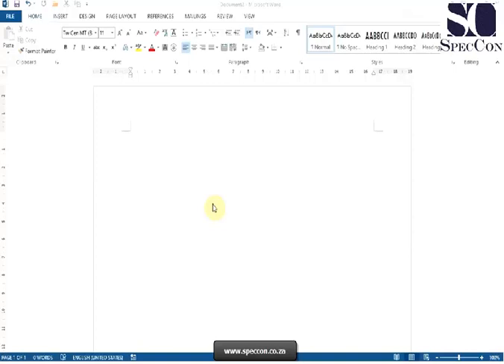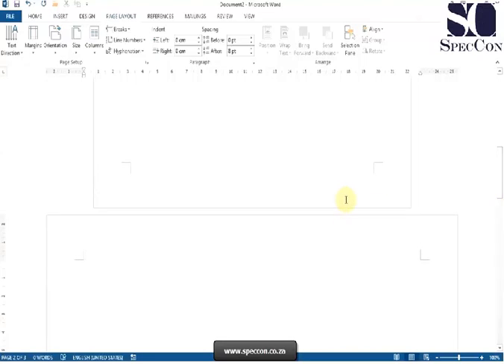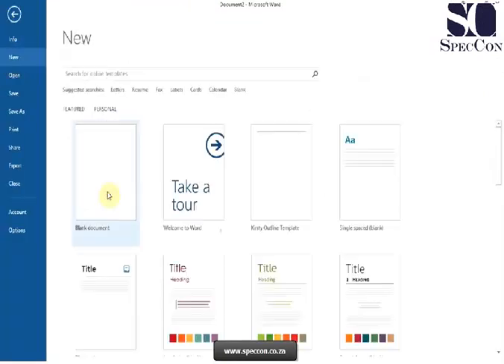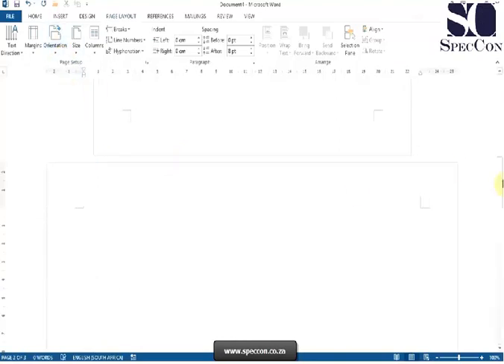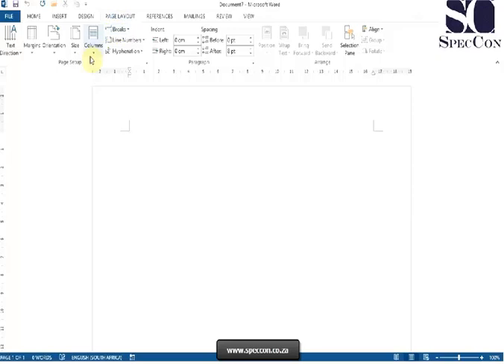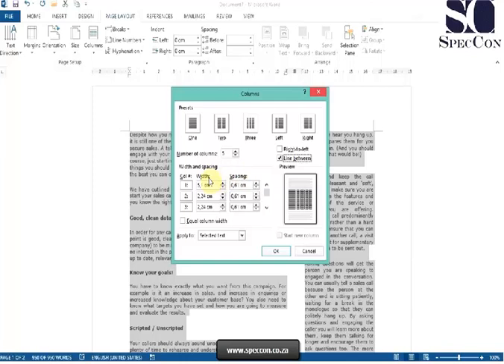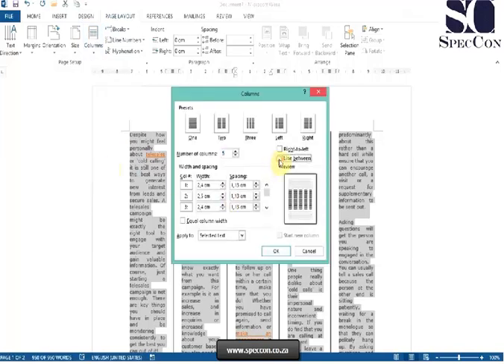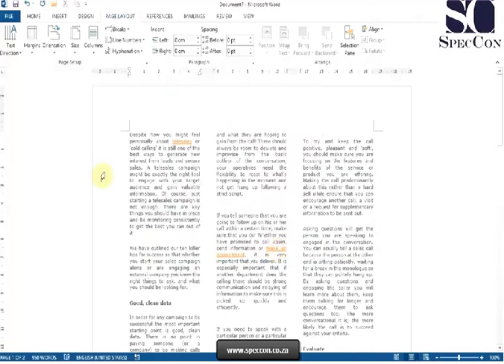Business Admin_Computer Literacy 3. Working with Columns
Section breaks give you the freedom of changing the layout of your document, such as the ability to have more than one page orientation in your document. You can insert the number of columns you require which will give your document the effect of a newspaper or magazine.